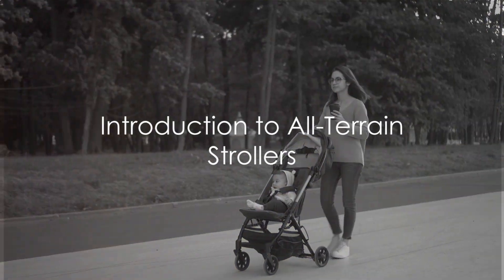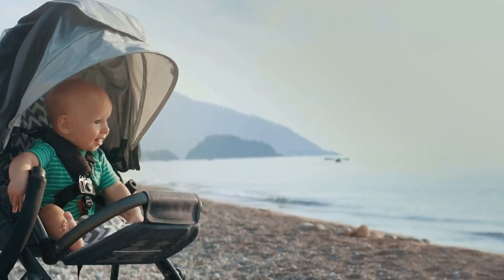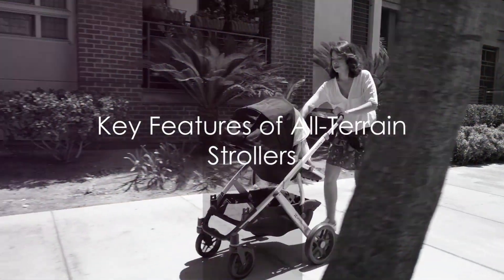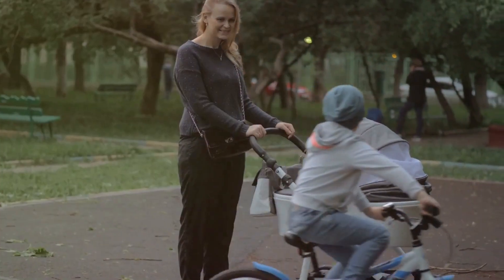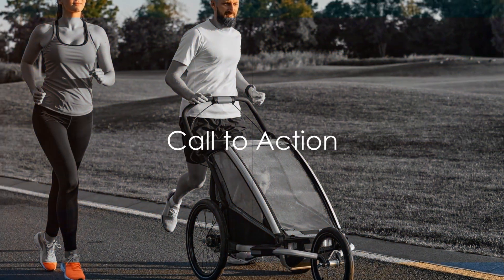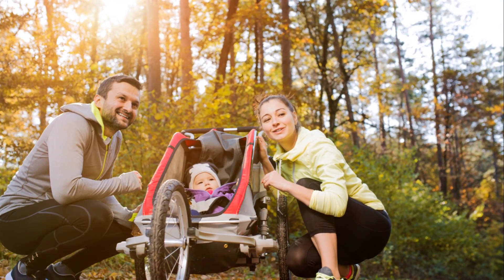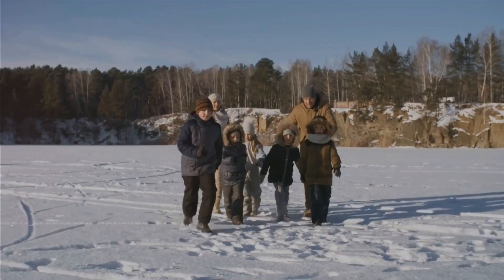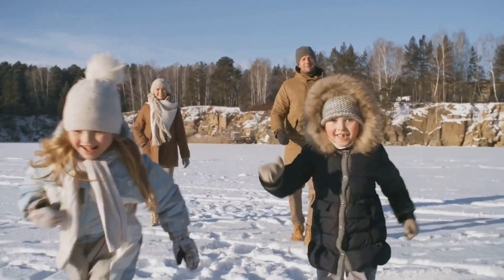All-Terrain Strollers: Your Ultimate Guide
In this video, we've covered the key factors to consider when choosing the best all-terrain stroller, including wheel size, suspension system, features, safety, and storage options.

👉 Don't miss our in-depth analysis and top picks for the best all-terrain strollers on the market. Head over to our website and check out the detailed article

OUTLINE:
00:00:00
Introduction to All-Terrain Strollers

00:00:15
Key Features of All-Terrain Strollers

00:01:07
Safety and Storage in All-Terrain Strollers

00:01:21